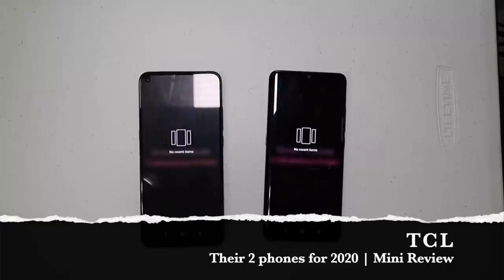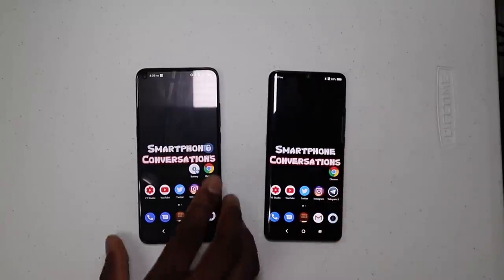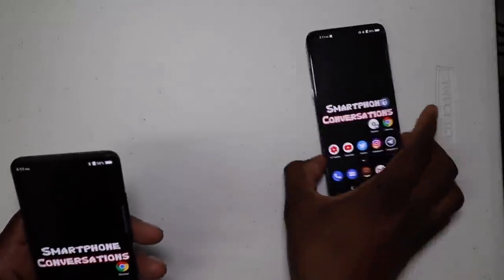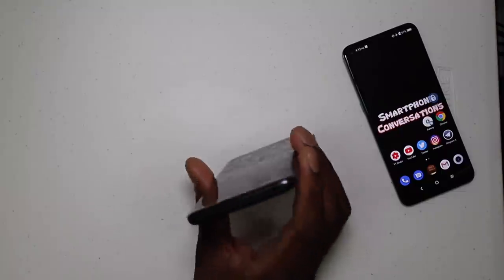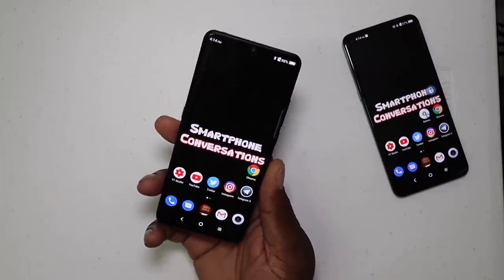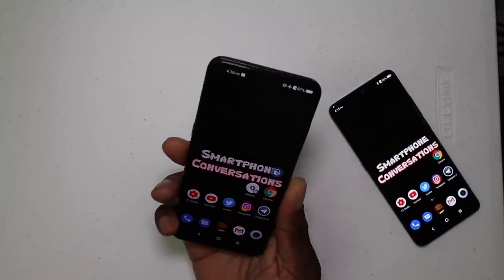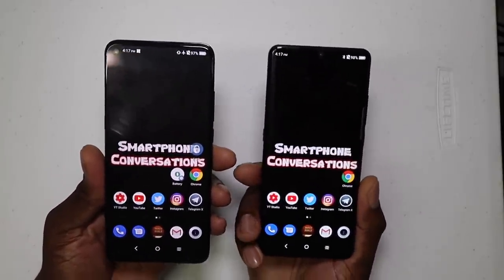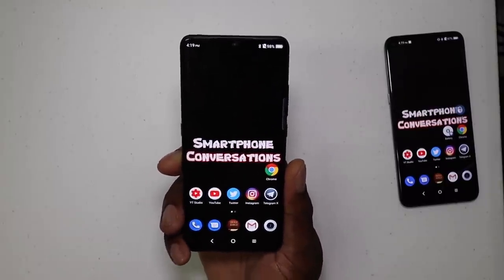TCL | Mini Review | Their 2 phones for 2020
Use this link to buy your new OnePlus 8, and grab a discount. Use this link to get your new OnePlus Bullets